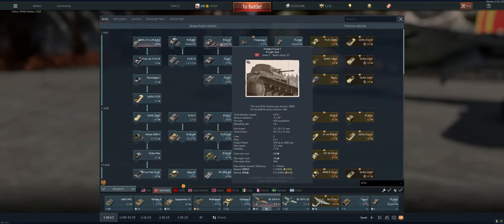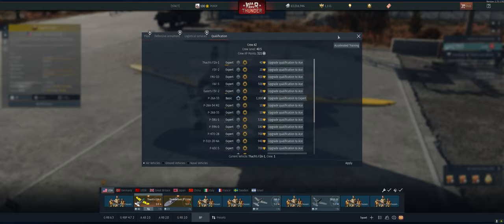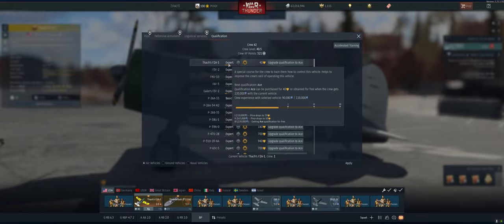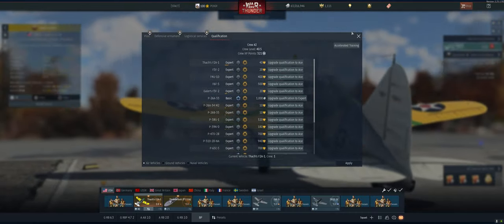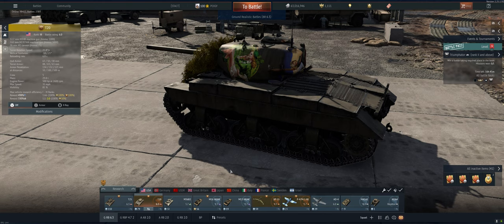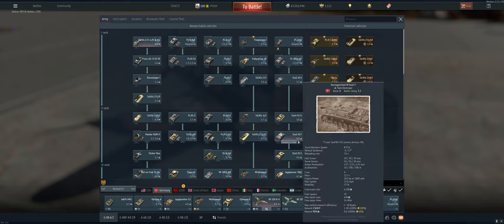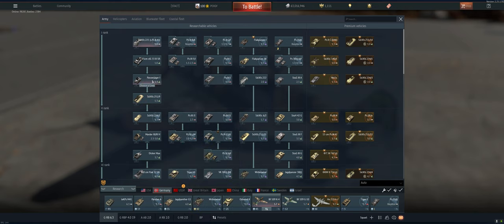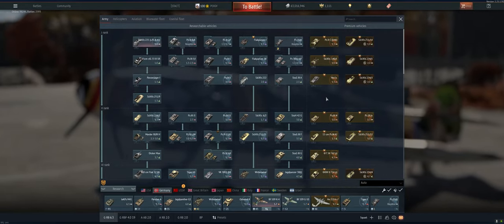War Thunder Tutorial, Tricks, Tips, How To - Crew Points - Expert